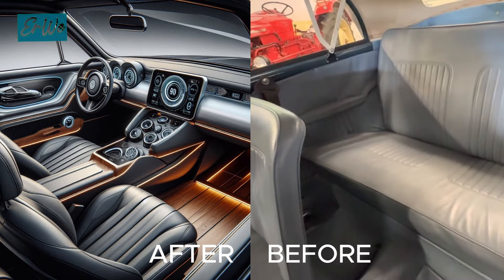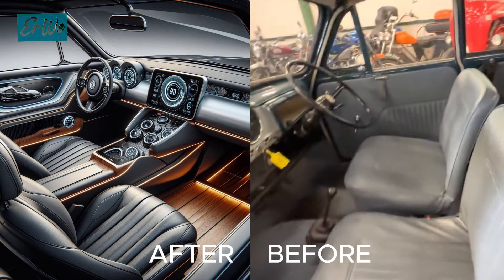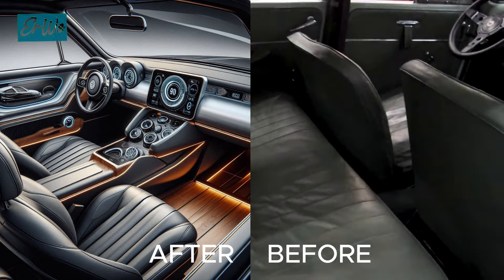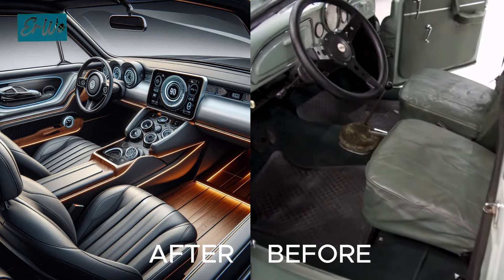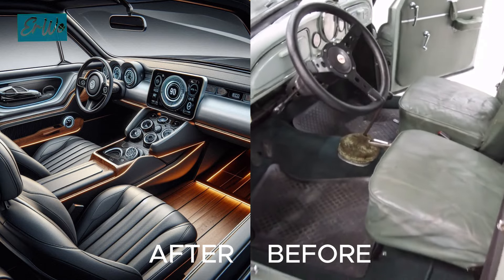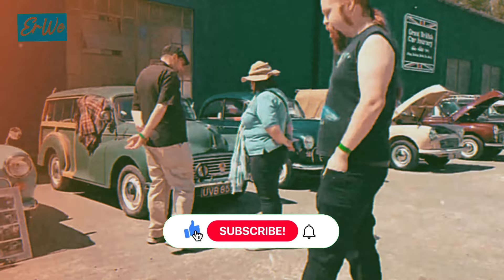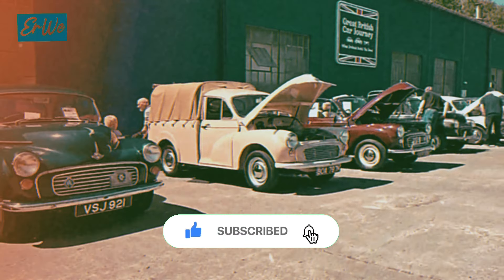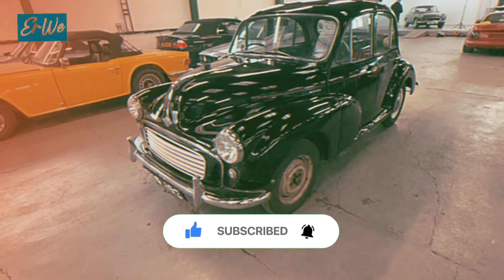MUST WATCH! For Classic Car Fans, the Return of the 2025 Morris Minor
Miss the classic design of the Morris Minor? Get ready to be nostalgic! In this video, we'll discuss the return of the Morris Minor in 2025. What are the changes? Does it still retain its iconic engine?

Backsound : Headlands - National Sweetheart